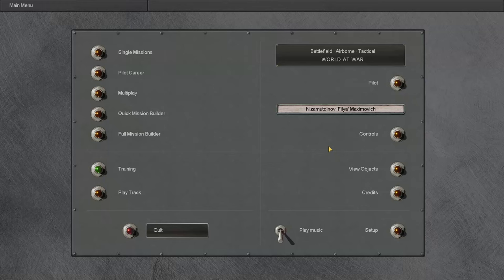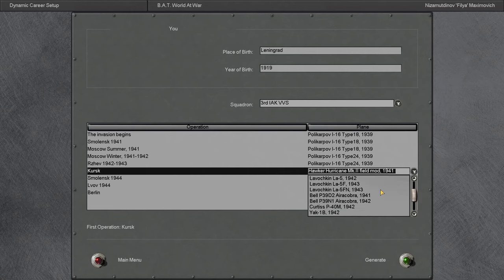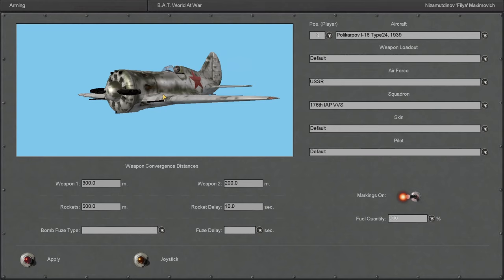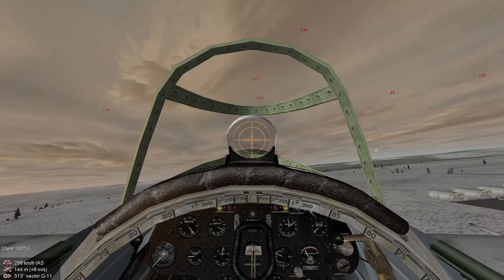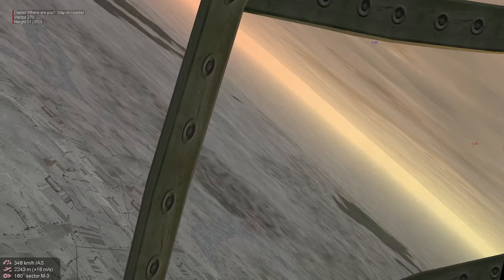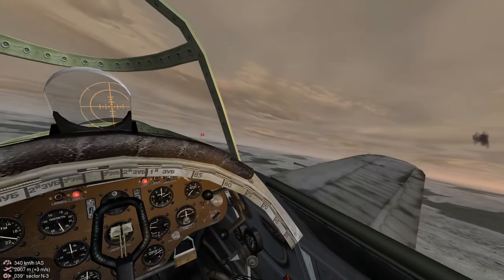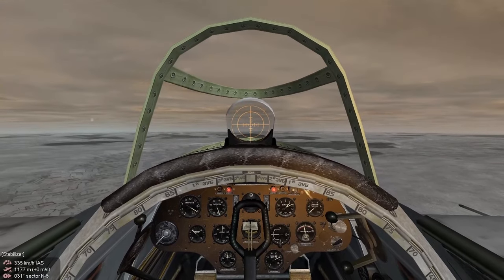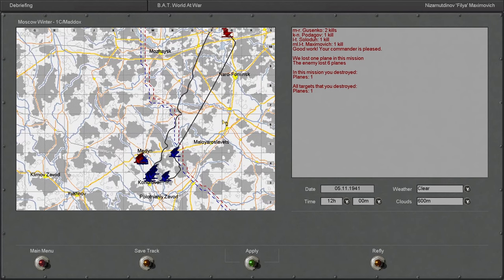IL-2 Sturmovik (Ironman) - [USSR Mission 1] Morning Glory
We move to the outskirts of Moscow to halt the German advance before it's too late. New plane, new mic, new theater. What will the Russian winter bring to us?